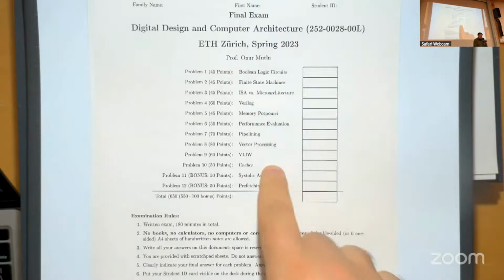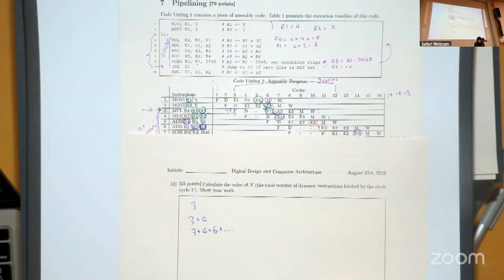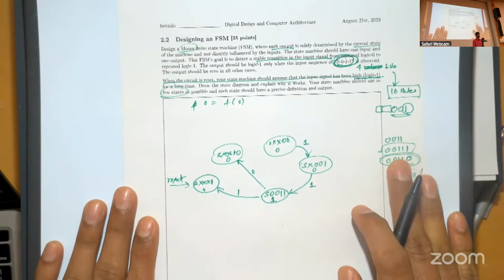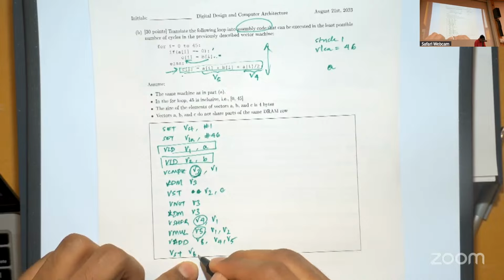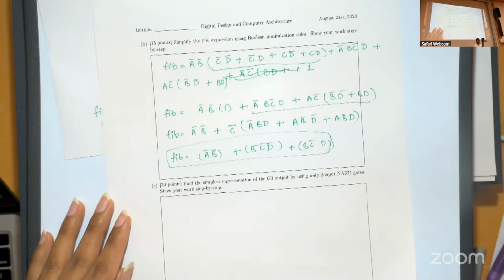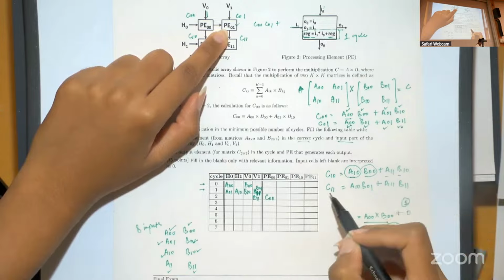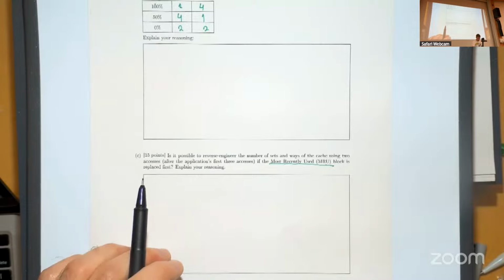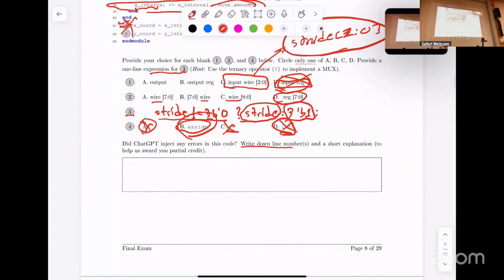Digital Design & Comp. Arch: L27: Problem Solving II (Spring 2025)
Lecture 27: Problem Solving II
Lecturer: Prof. Onur Mutlu
Date: 24 July 2025

Lecture 27 Slides (pptx):
Lecture 27 Slides (pdf):

Recommended Reading:
Intelligent Architectures for Intelligent Computing Systems